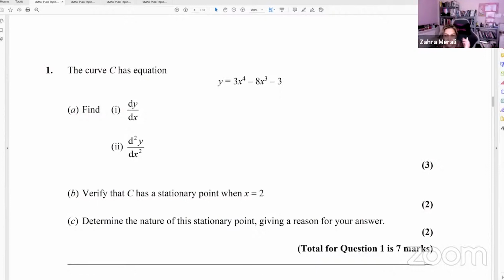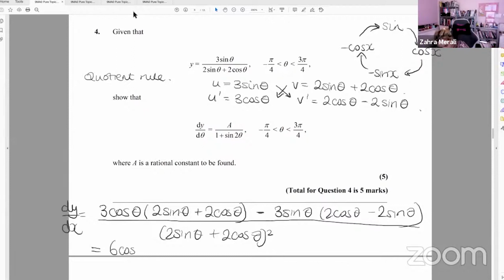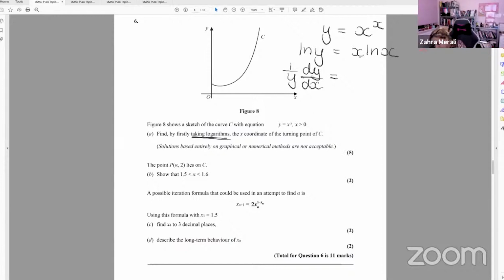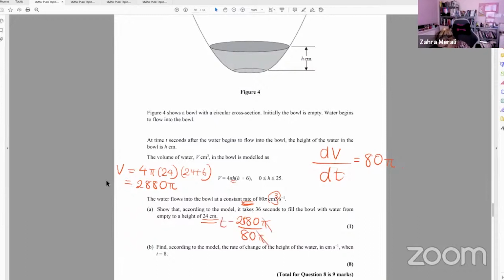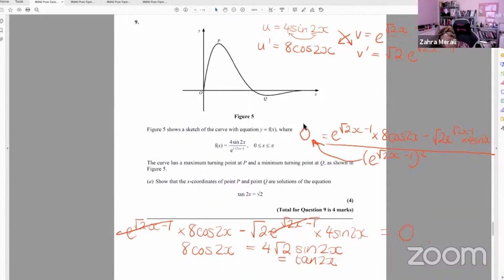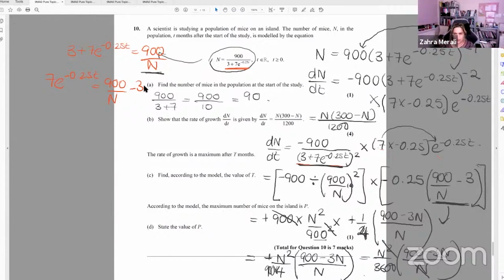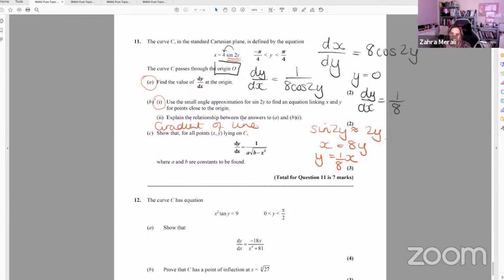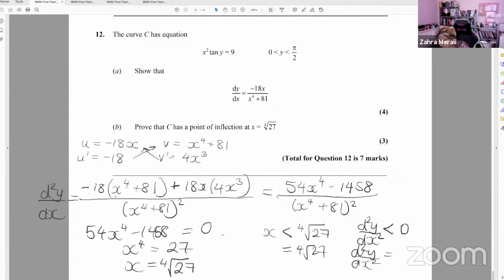Edexcel A Level 2021 Assessment Materials - 7.1 Differentiation